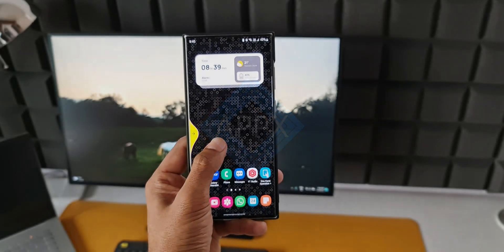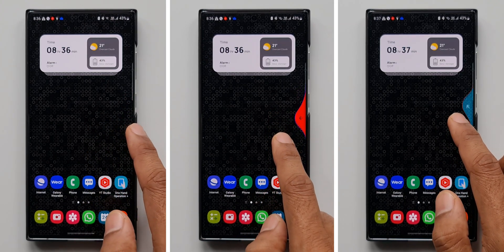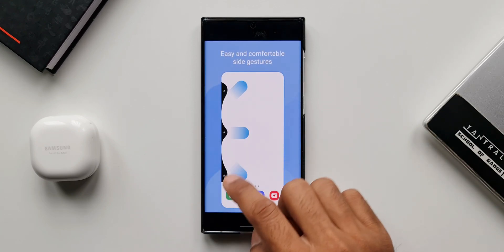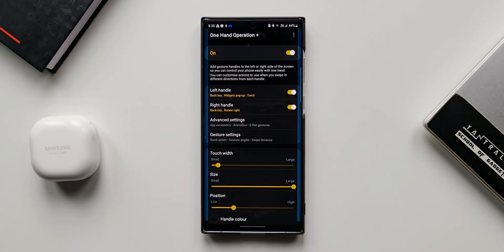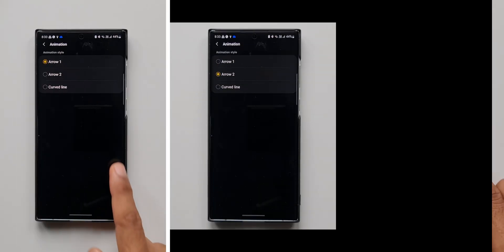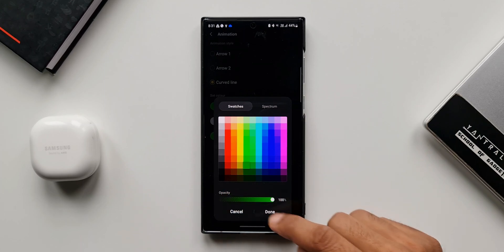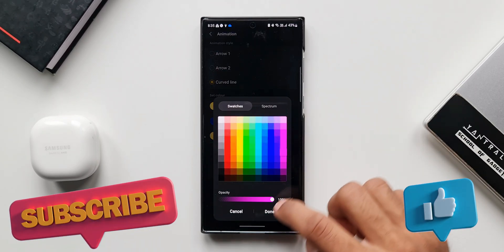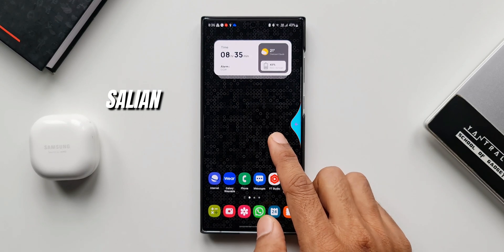How to Customize Swipe Gestures on Your Samsung Galaxy Phone/Android Phone !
5 One UI 4.0 features which did not make it to Galaxy S10 series & Note 10 series
7 hidden app icons in settings menu on One UI 4.0, One UI 3.1, One UI 3.0